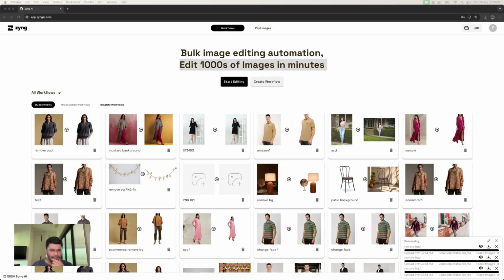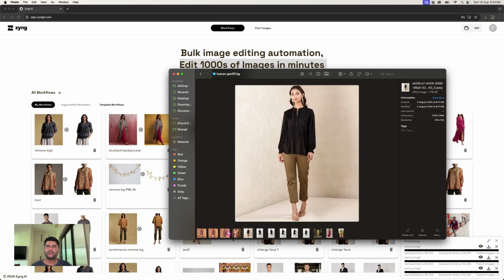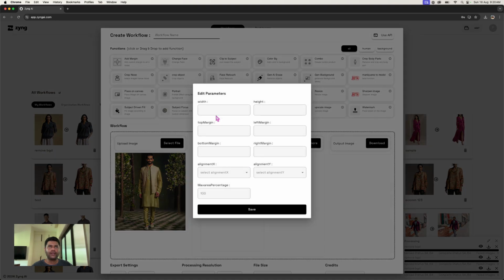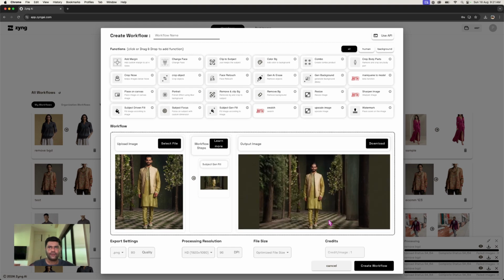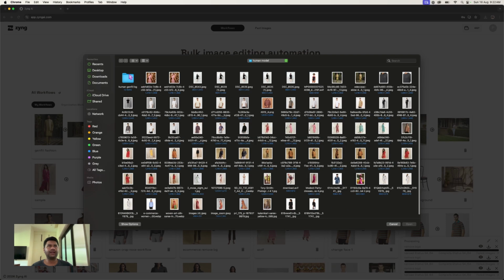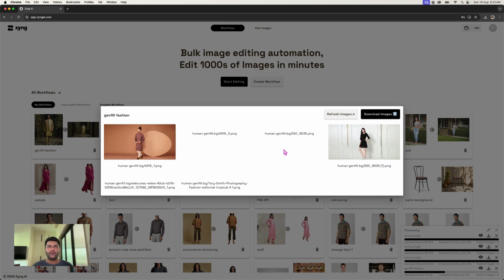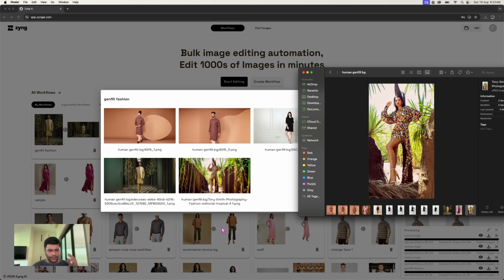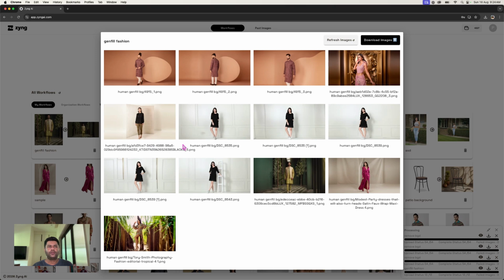Bulk resizing aspect ratio using ZYNG's Generative fill Resized 1000's of images in one go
n this demo, discover the incredible power of ZYNG AI’s Generative Fill feature, designed to effortlessly resize aspect ratios for thousands of images in one go! 🎨⚡

Say goodbye to the tedious process of resizing images individually. With ZYNG AI, you can now resize aspect ratios at scale, making it perfect for photographers, designers, and e-commerce sellers who need to manage large volumes of images efficiently.

In this video, I’ll guide you through the step-by-step process of using ZYNG AI’s Generative Fill to adjust the aspect ratios of your images in bulk. Whether you’re preparing images for different platforms or optimizing your content for various screens, this tool saves you time and ensures consistency across your entire image collection.

💡 What you’ll learn:

 • How to Use ZYNG AI’s Generative Fill for Bulk Resizing: Learn how to resize thousands of images with just a few clicks.
 • Creating Workflows for Aspect Ratio Adjustment: Set up efficient workflows to handle your resizing tasks at scale.
 • Optimizing Images for Different Platforms: Ensure your images are perfectly sized for different online platforms and screen sizes.
 • Tips for Maintaining Image Quality: Get expert tips on how to preserve the quality of your images while resizing.

Don’t miss out on this game-changing tool that can transform your image editing workflow.